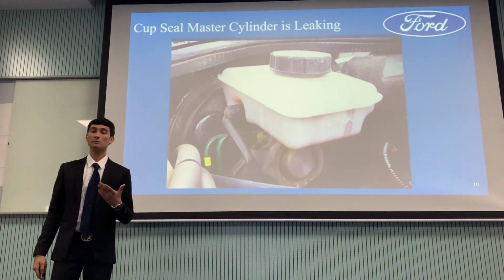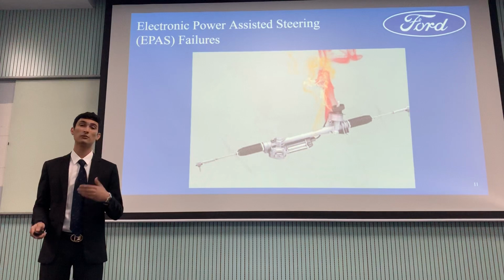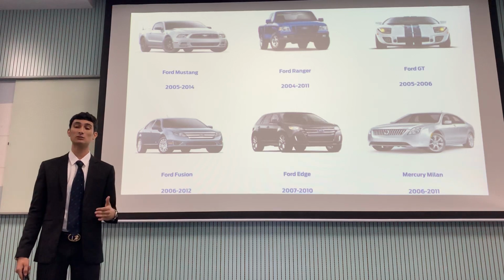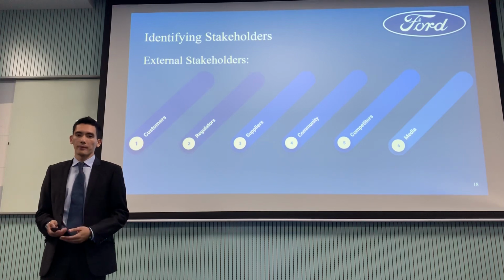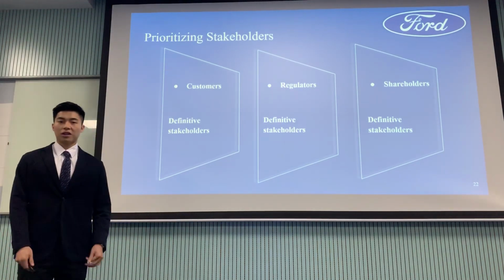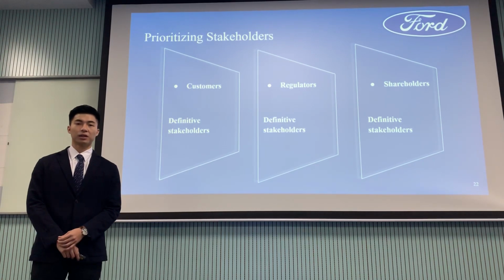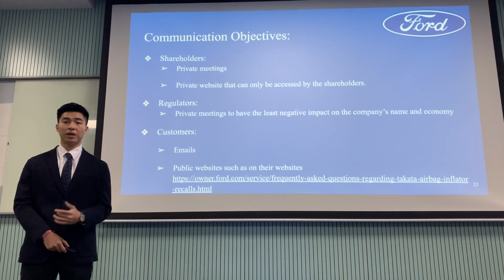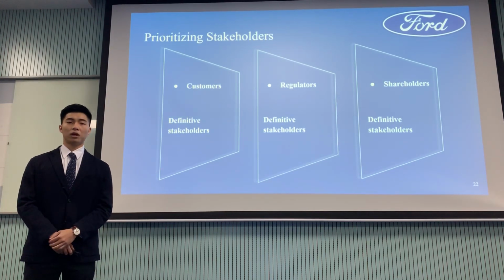Team 5 Ford presentation